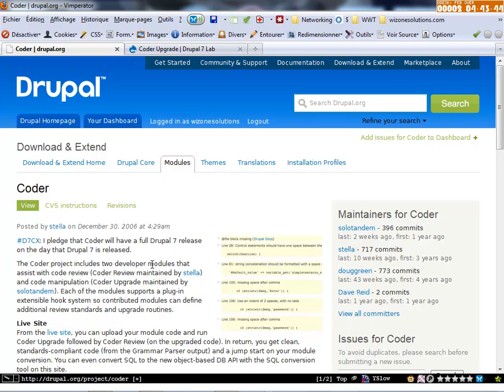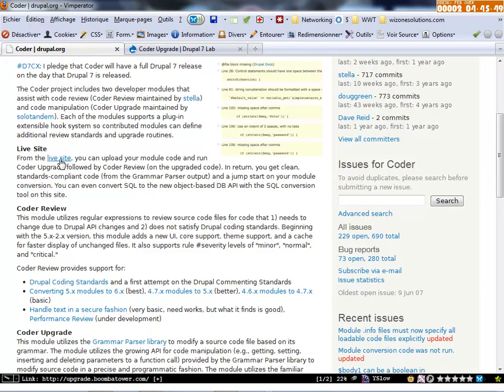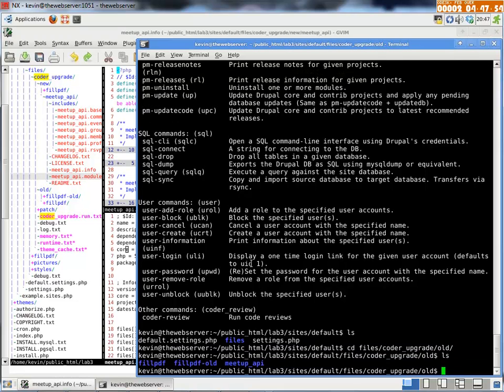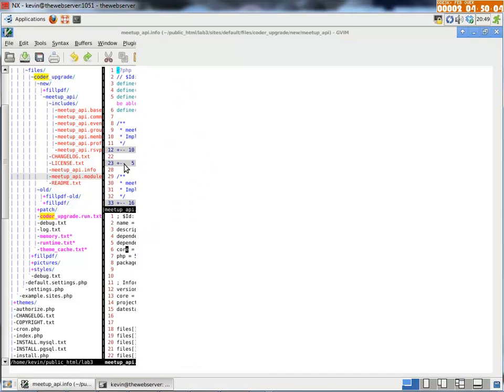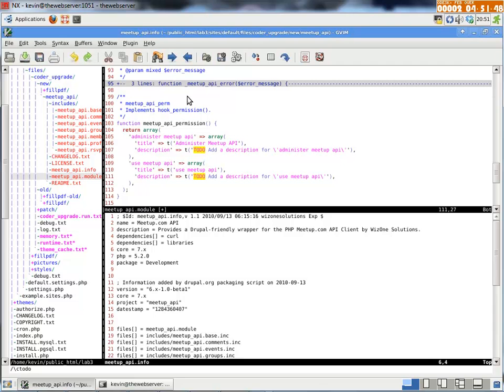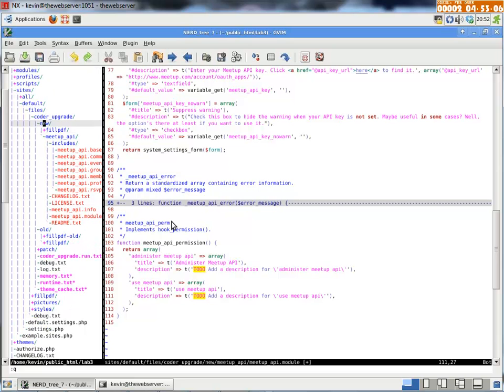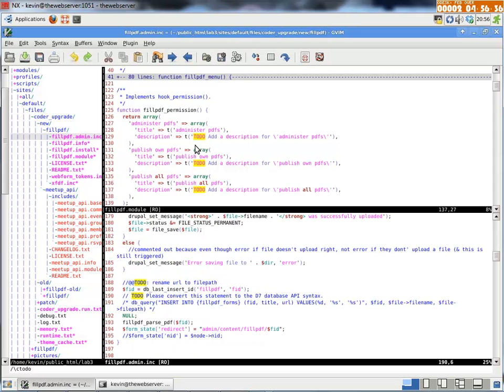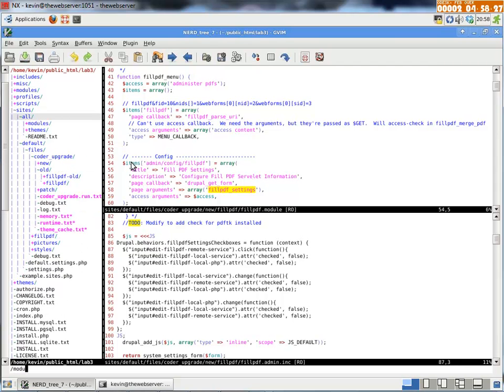Coder Upgrade and Drupal 7 Gotchas